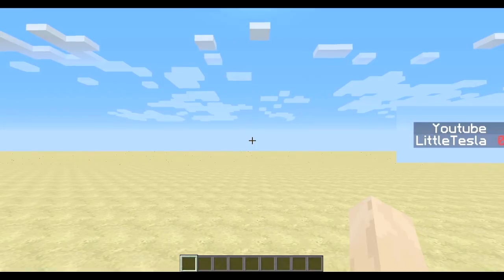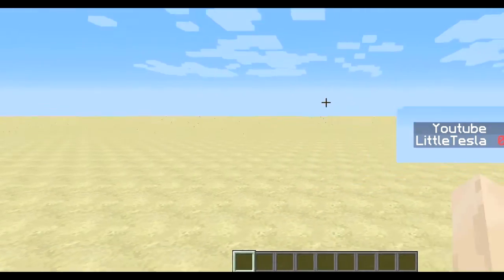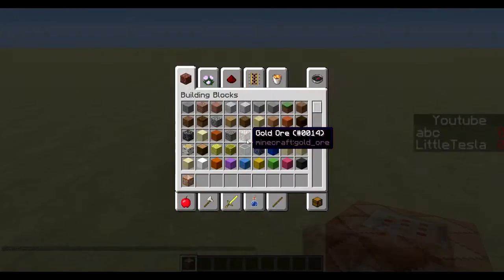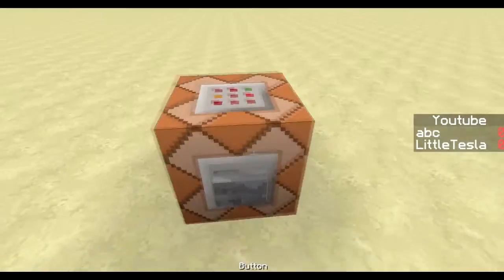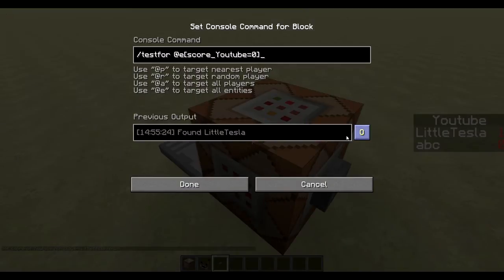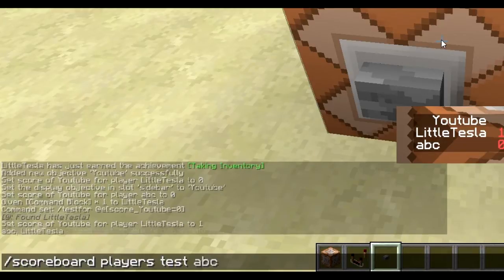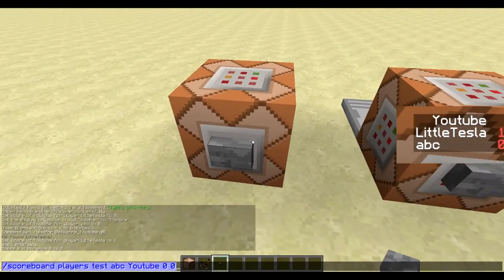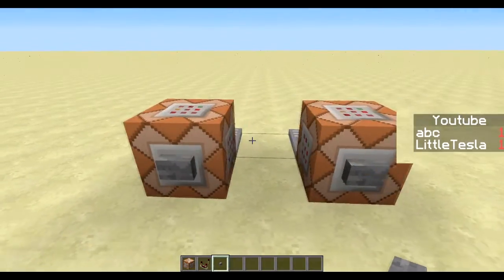How to testfor a fake player -- MapMaking Tricks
Command:
/scoreboard players test name objective min max
Example:
/scoreboard players test abc Status 0 5